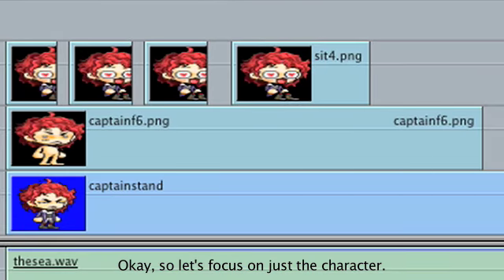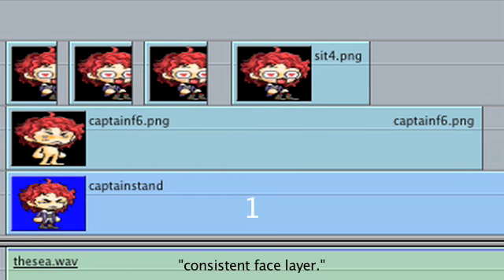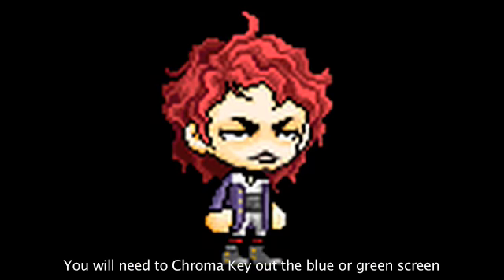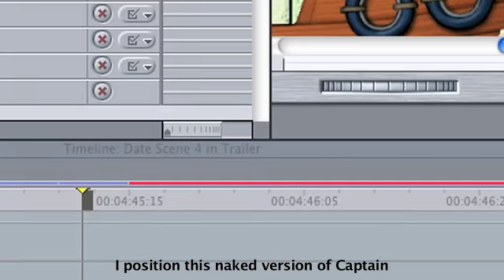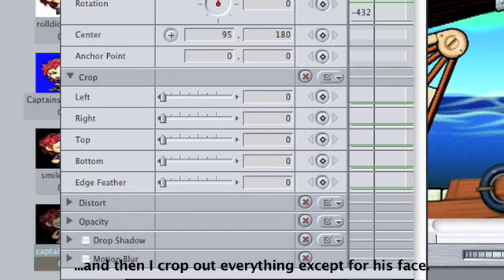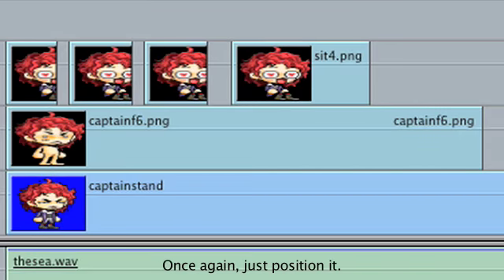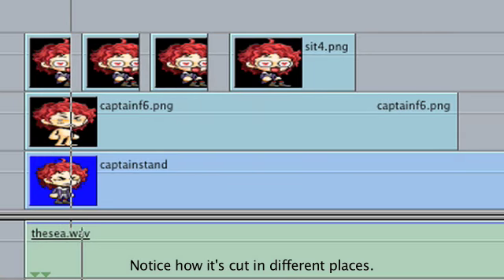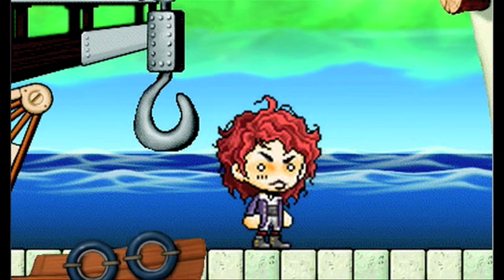Lip-Flap Animation Tutorial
Because of the overwhelming number of questions I have received, I decided to answer all of your questions with this tutorial. I made this tutorial assuming that you all already know how to do basic animating and record with CamStudio (or Copernicus in my case).

If you DO NOT know how to record and use chroma key, I highly recommend that you do a search for a tutorial on Bannedstory animation. I will not be making a tutorial on that. Sorry.

NOTE:
I am a Final Cut Express user, so yes, the interface will more than likely be different from yours! However, the concept mostly stays the same. Many of you are Sony Vegas or else flash animators. Once again, I know there will be differences, you do not need to point that out. XD

Music for TV Dinners: 60's -Syd Dale

Yay Honors!